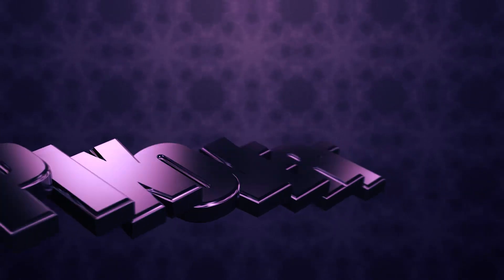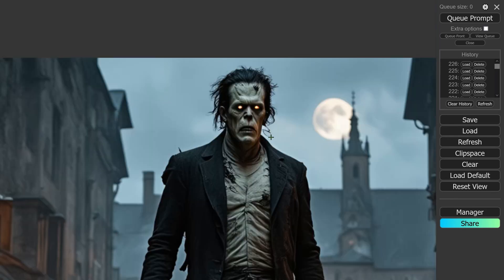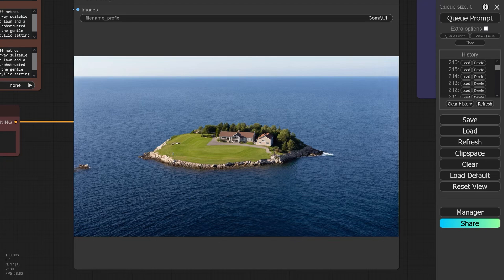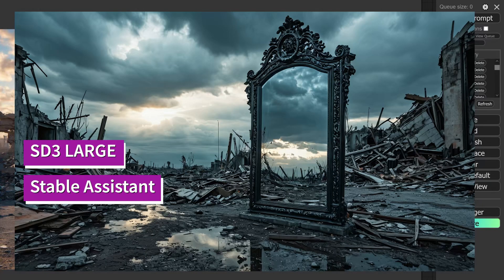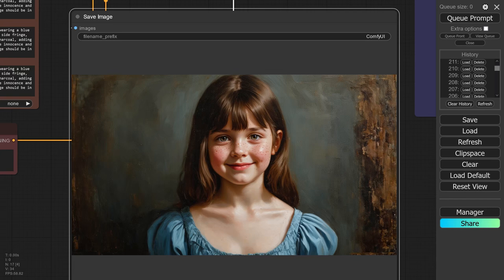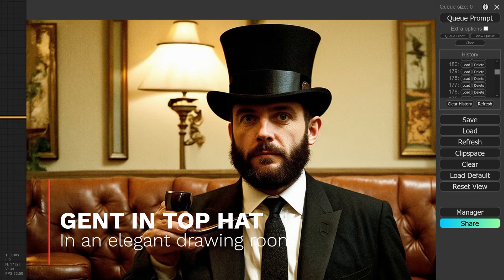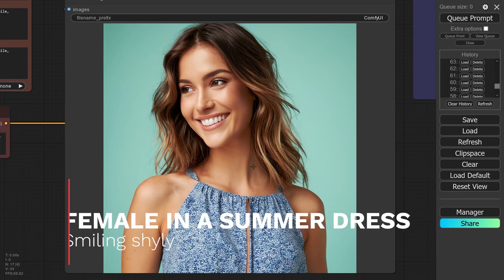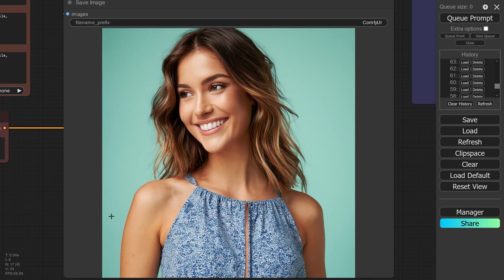SD3 Medium in ComfyUI - The Good, The Bad and The Morbid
Putting Stable Diffusion 3 Medium to the Test in ComfyUI.

_This video was previously released to the Pixovert Membership at Regular level in Jun 2024_